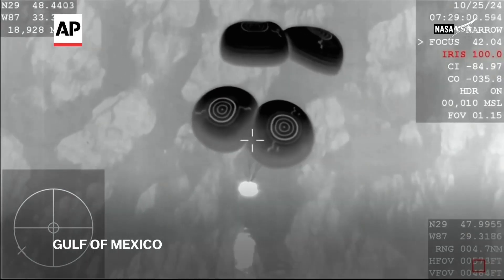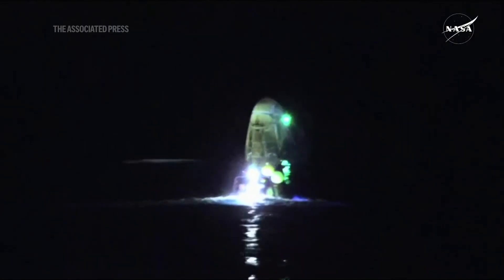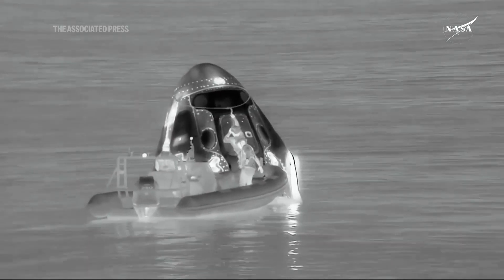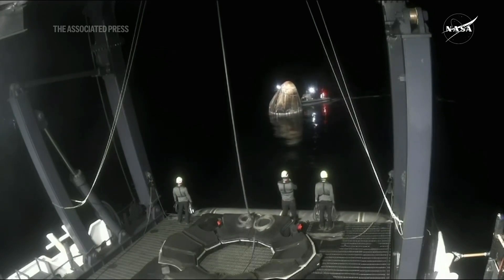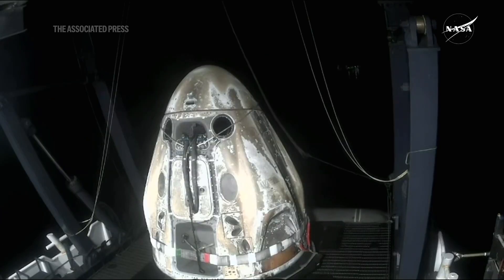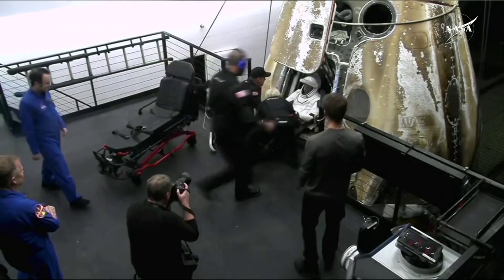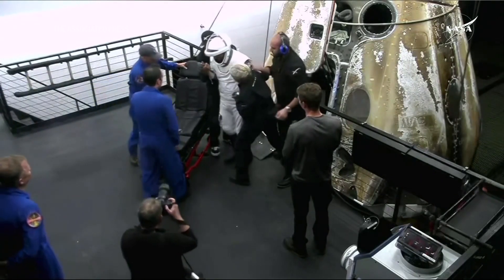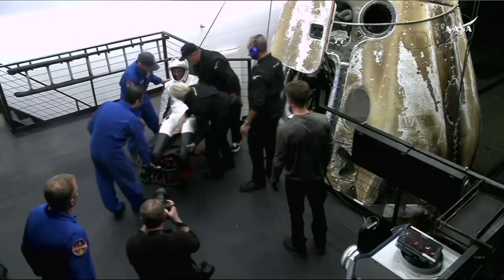NASA astronauts return to Earth after nearly eight-month space station stay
Four astronauts returned to Earth on Friday after a nearly eight-month space station stay extended by Boeing's capsule trouble and Hurricane Milton.

Photo credit: NASA/Joel Kowsky